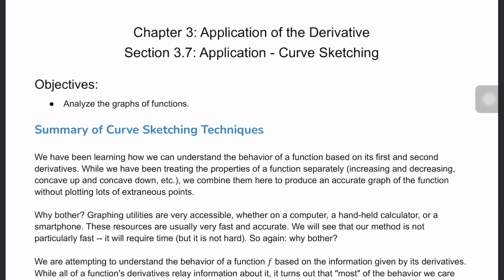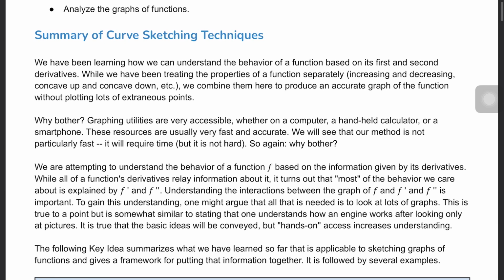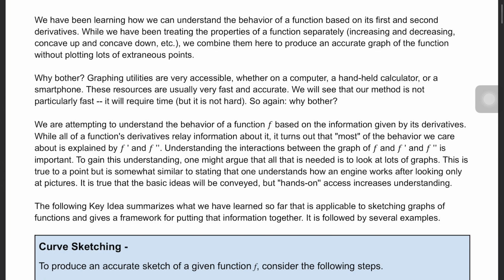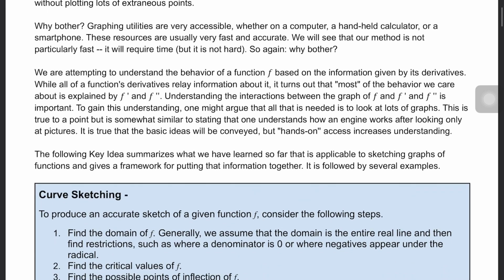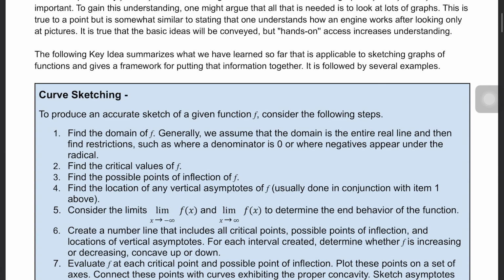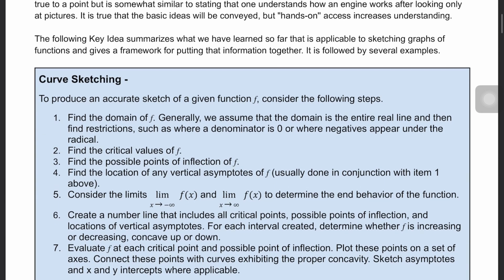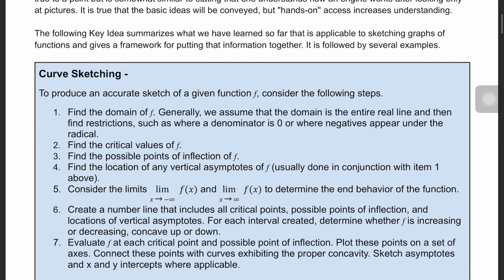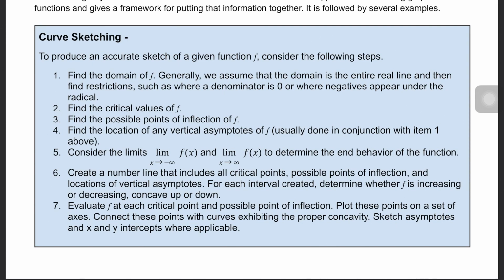3.7* Intro to Curve Sketching